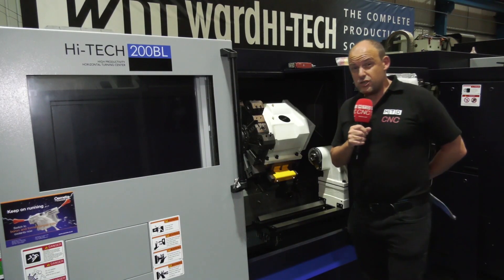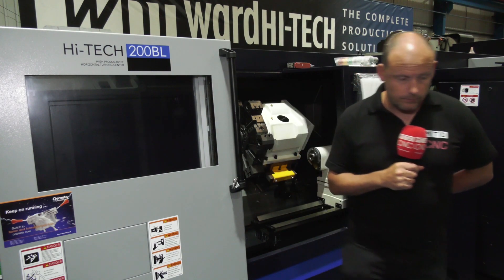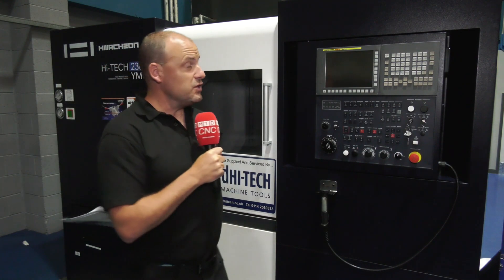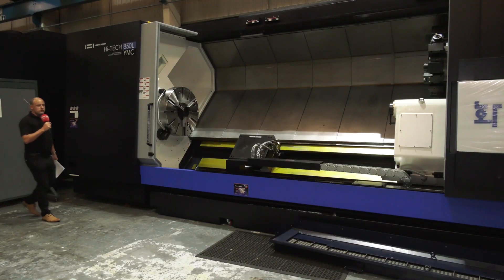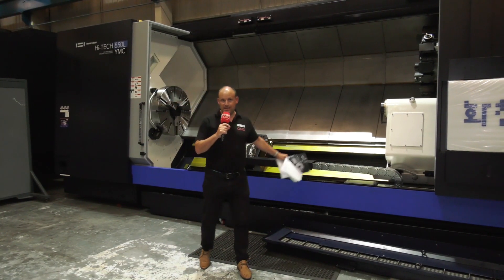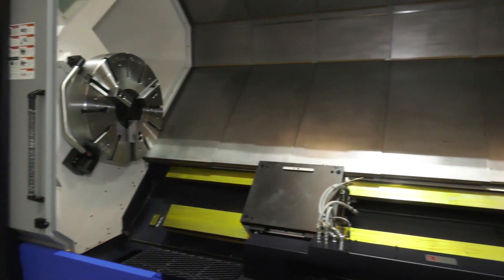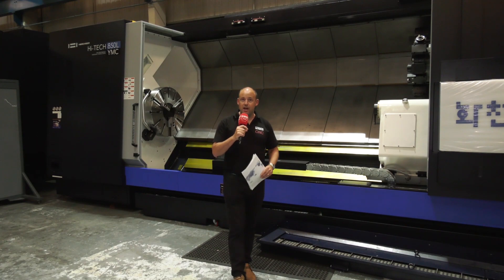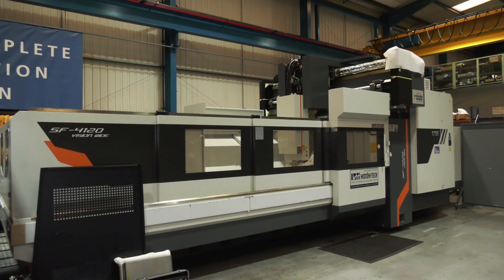Buy now pay summer 2020 for CNC lathes, VMCs and more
A deal unmissable for engineers throughout the UK. Paul takes a look at the latest promotion from one of the UK's leading suppliers of machinery. If you're in the market for a lathe, VMC, boring machine or 5 axis, have a watch of this.